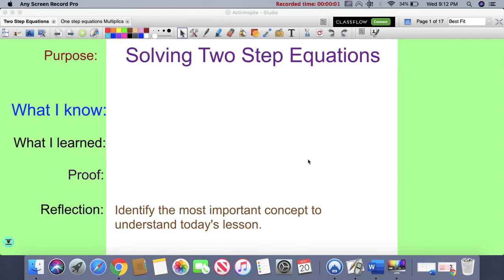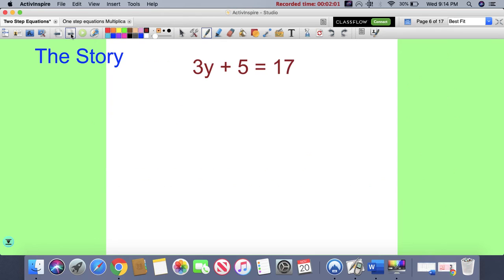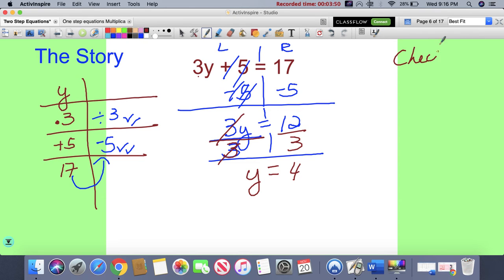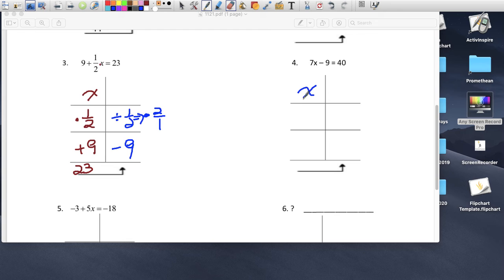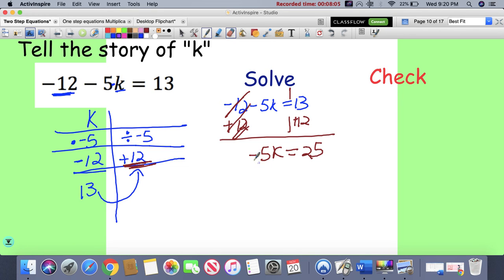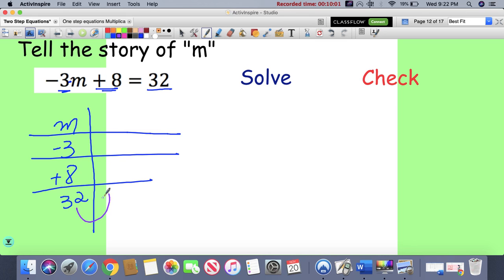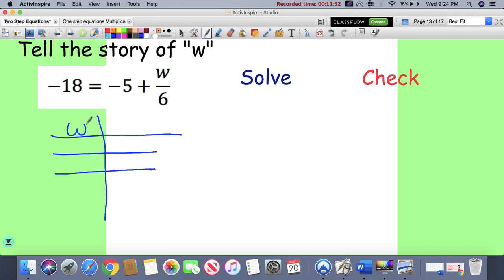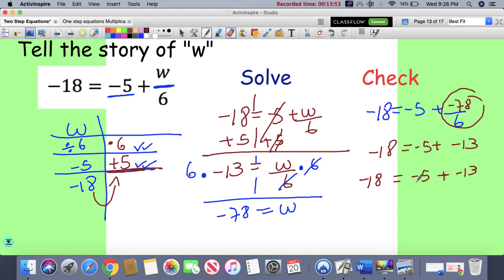Two Step Equaions